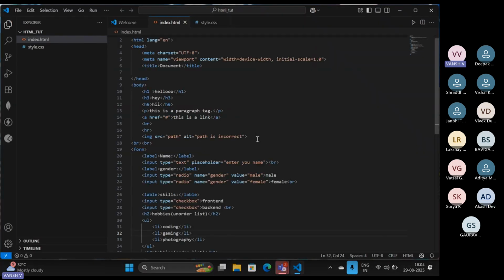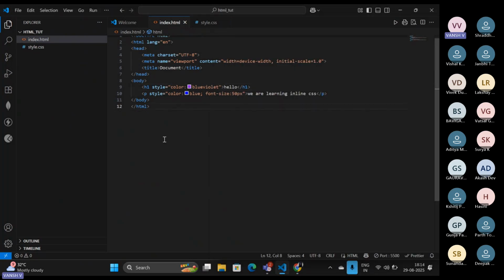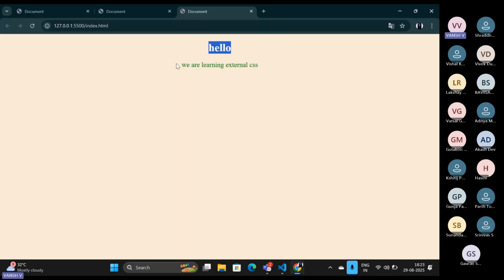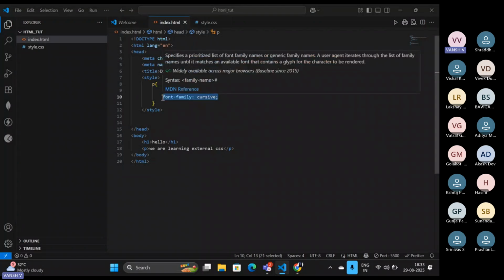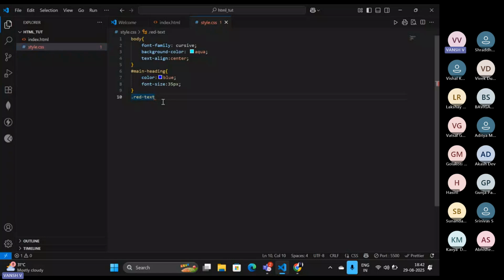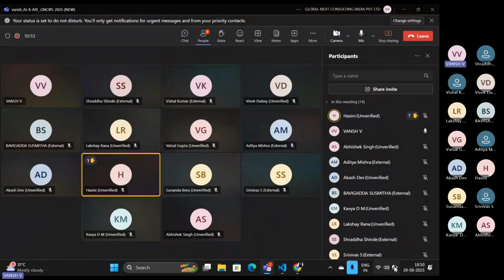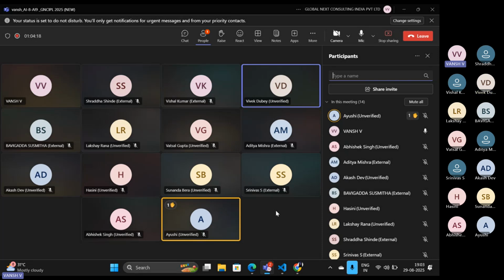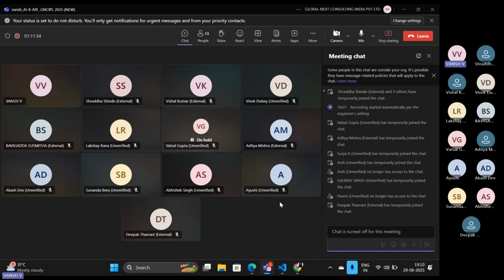internship program is designed to provide students and prof. with IR exposure and hands-on exp.